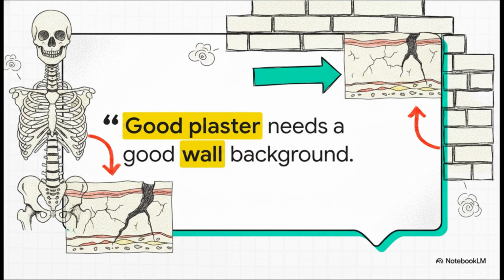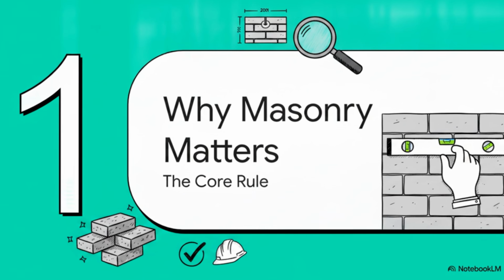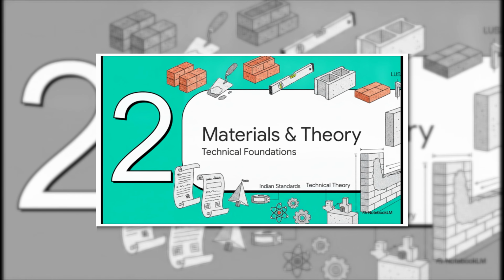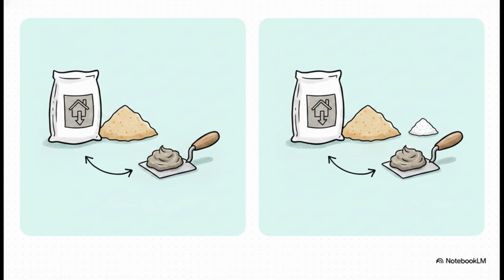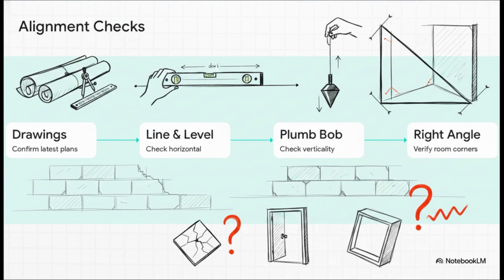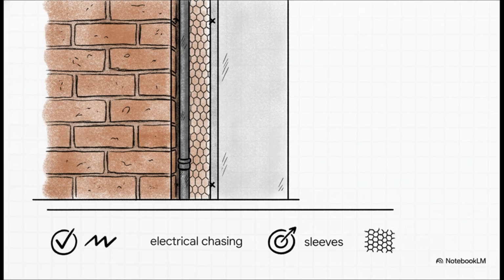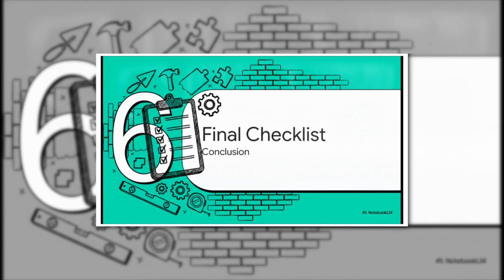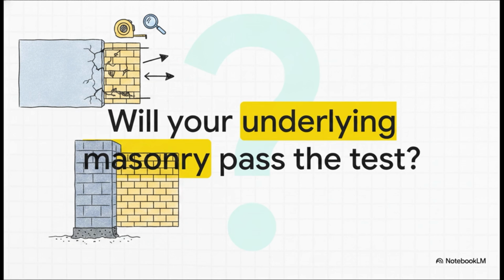Masonry Checking Before Plastering | Brick & Block Wall Inspection Guide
🏗️ **Brick / Block Masonry Checking Before Plastering | Complete Site Engineer Guide**

Before plastering starts, every site engineer should inspect the masonry thoroughly. Poor masonry quality can lead to plaster cracks, hollow patches, uneven walls, dampness, extra plaster thickness, and costly rework.

In this practical civil engineering workflow, you'll learn the complete site inspection process followed on real construction projects.

✅ Why masonry checking is important before plastering

✅ Brick and block quality inspection

✅ Line, Level & Plumb checking

✅ Wall thickness verification

✅ Mortar joint thickness and workmanship

✅ Bonding pattern inspection

✅ Door & Window opening checks

✅ Lintel level and Sill level verification

✅ RCC–Masonry junction treatment

✅ Chicken mesh application (where specified)

✅ Electrical & Plumbing conduit coordination

✅ Surface preparation before plastering

✅ Masonry curing requirements

✅ Common site mistakes

✅ Complete QA/QC Checklist

✅ Final Site Engineer Approval Workflow

• Diploma Students

• Site Engineers

• QA/QC Engineers

• Quantity Surveyors

• Construction Supervisors

• Contractors & Builders

• Anyone interested in building construction

📄 **Download the Detailed PDF Guide**

👷 **Join Our Civil Engineering WhatsApp Community**

📚 **Technical References**

• IS 2212 – Brickwork Code of Practice

• IS 2250 – Masonry Mortars

• IS 1661 – Cement & Cement-Lime Plaster

• Approved Architectural Drawings

• Project Specifications

• QA/QC Site Practices

⚠️ Always follow the latest approved drawings, project specifications, consultant instructions, and applicable Indian Standards for your project.

Comment your questions below—we reply to genuine civil engineering queries.

New practical Civil Engineering Workflows every week.

**By IBG InAI | Civil Workflows**